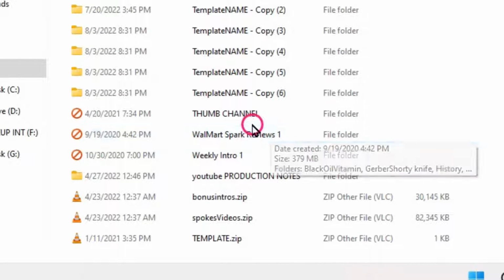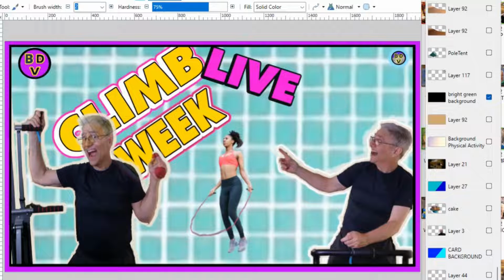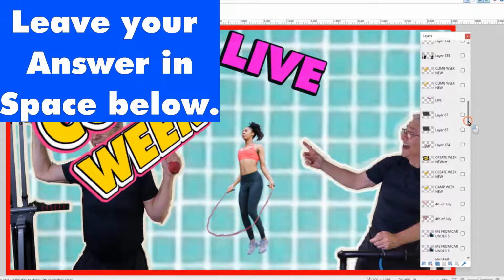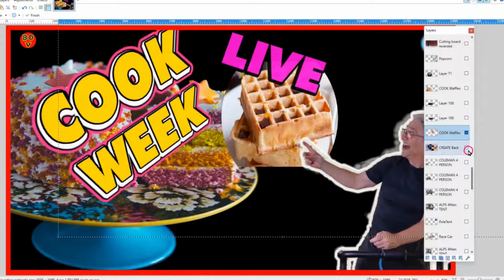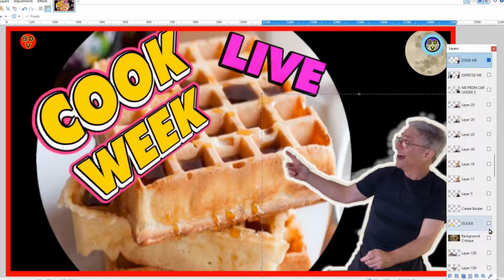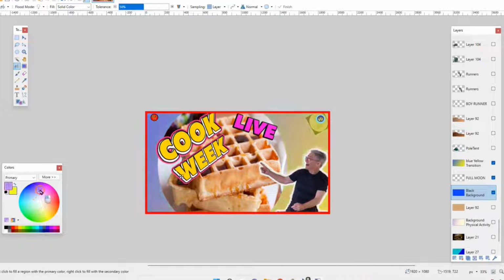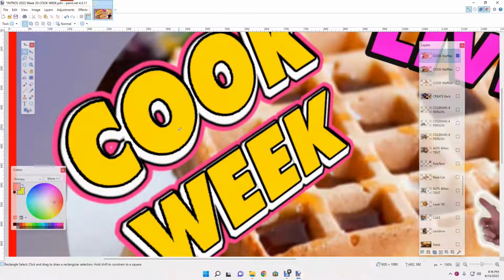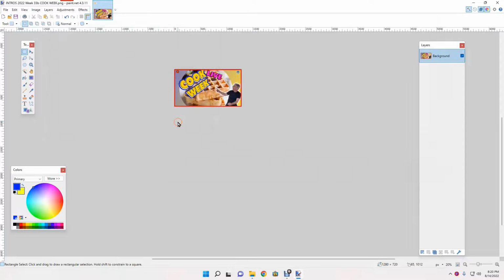🔥How All YouTuber Should Actually Make Thumbnails🔥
🔥This is my How All YouTuber Should Actually Make Thumbnails video.  First file structure, quick intro to needed items, then full real time Thumbnail build.🔥 Thanks for clicking on this video it is a bit long, but very informative.  First four minutes are what every YouTuber should actually make thumbnails and the rest was making one with a fairly complex template.  That said I'm working on transitioning to Photopea.  Will probably be using both for a while.
The Thumbnail for this video was done using a template from Photopea with stock footage for my Thumbnail Hacks frame.
The thumbnails featured in this video were done with Paint.net.  Cards in the video with Photopea and Shotcut.  Although some with FastStone capture and Paint.net where more detail was needed.